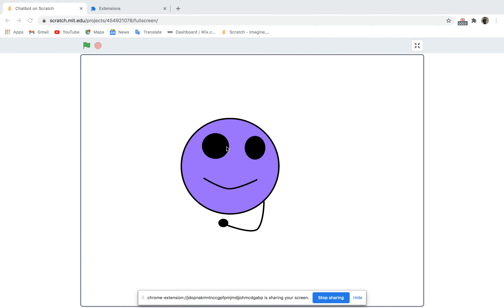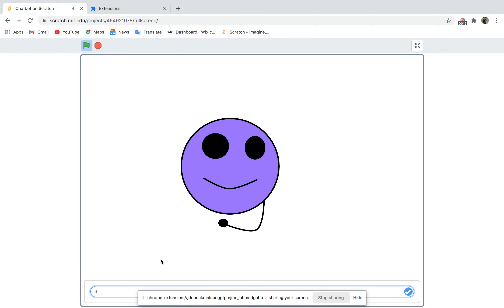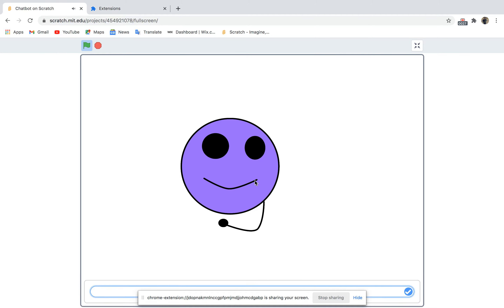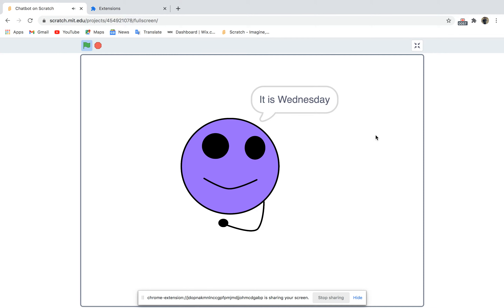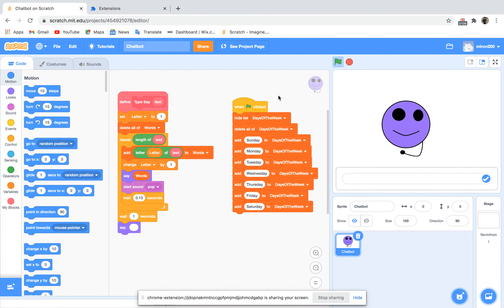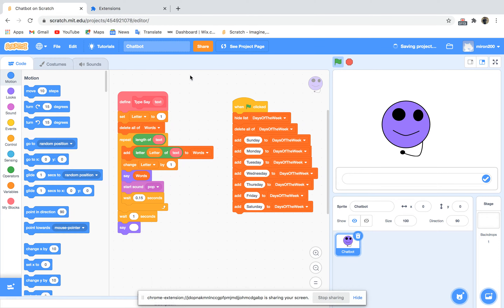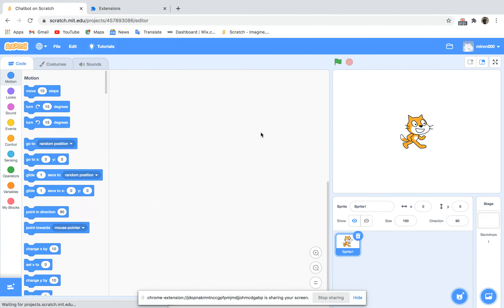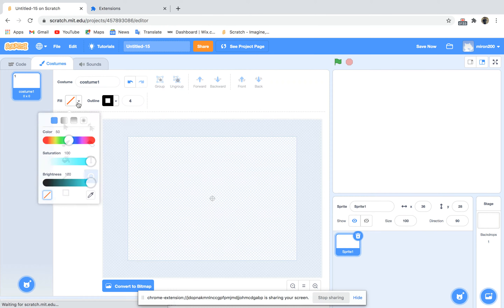How to make a chatbot in scratch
make your own chatbot!